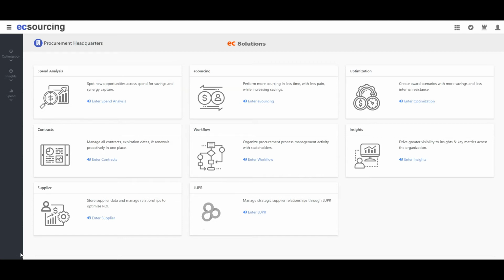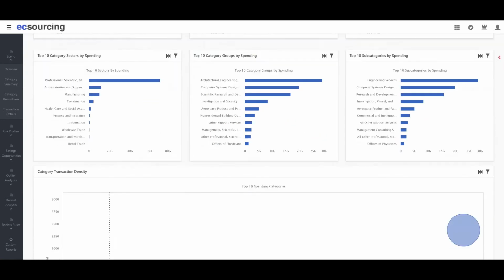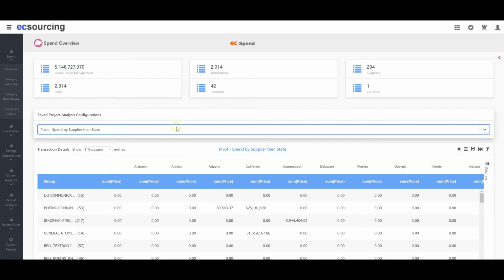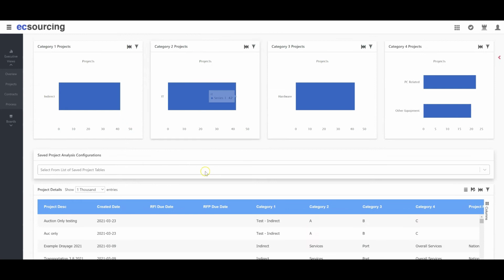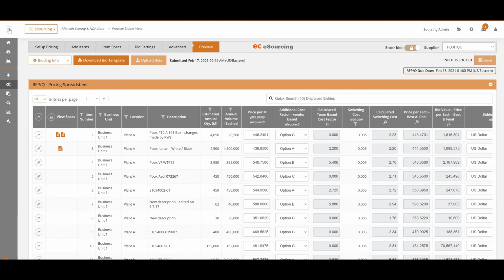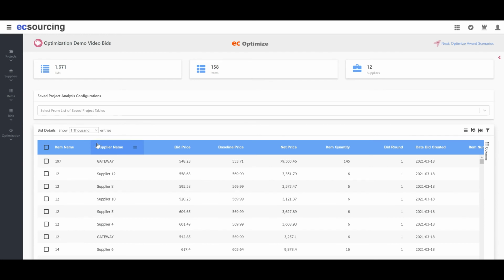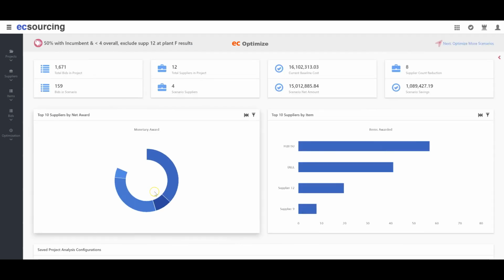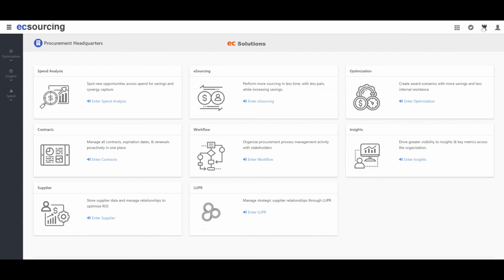Brief Demo Overview of EC Sourcing Group Solutions.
This is a high-level overview of EC Sourcing Group's sourcing and procurement technology suite.